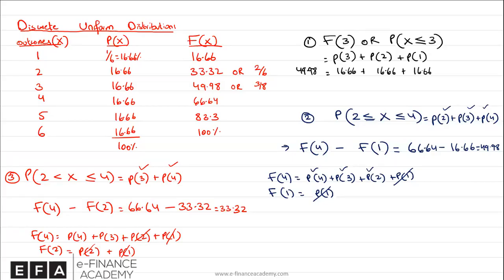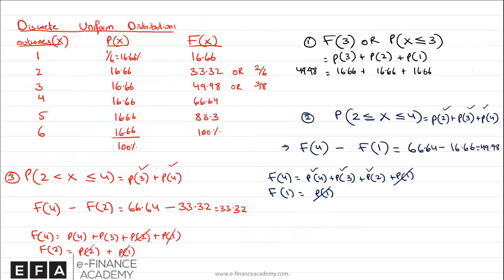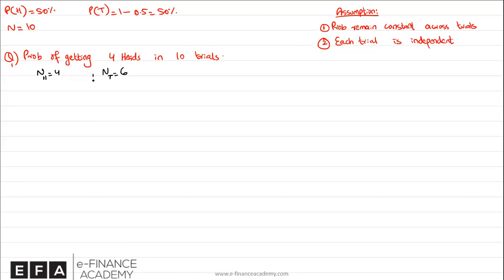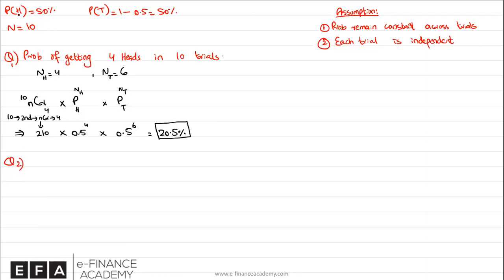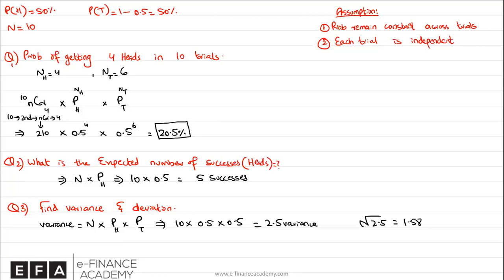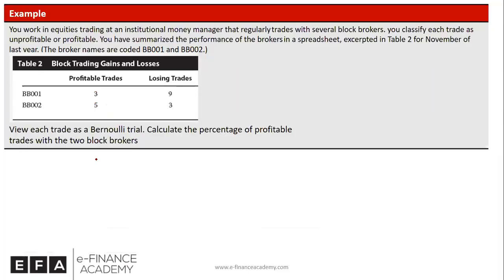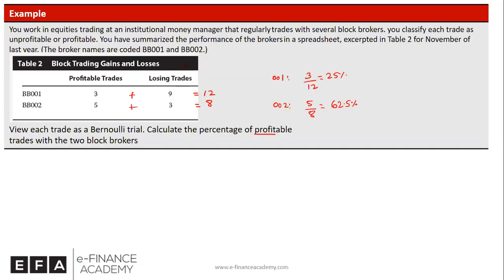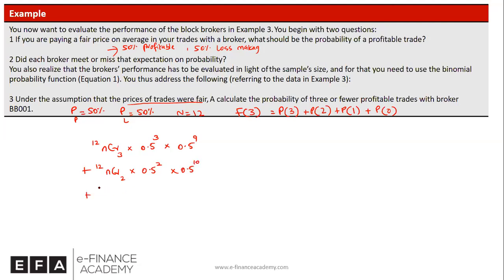CFA Level 1: Quants - Common Probability Distributions - Part 2